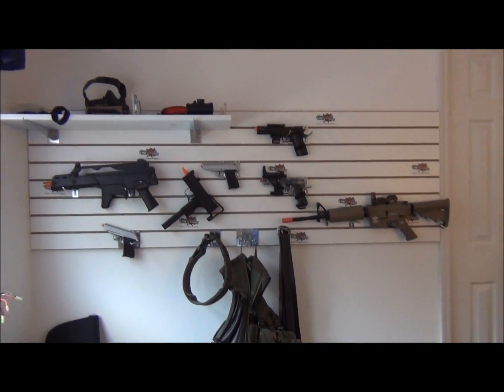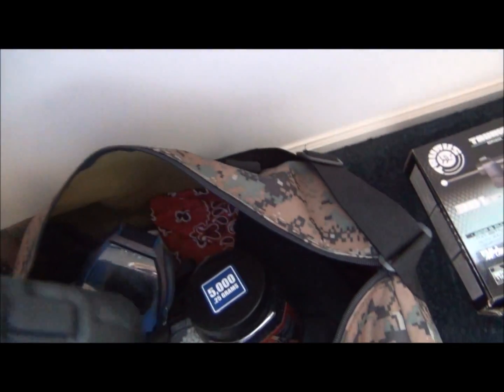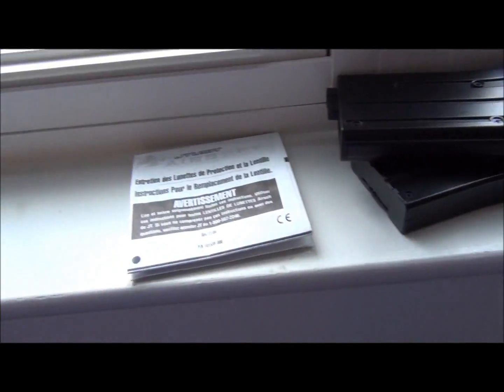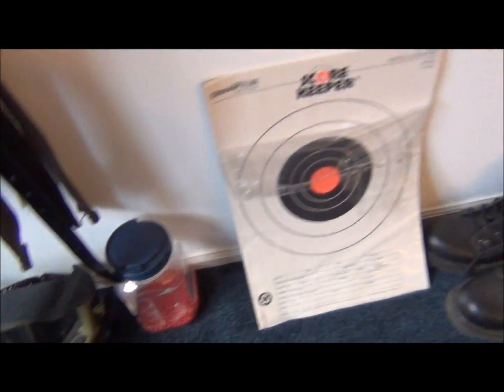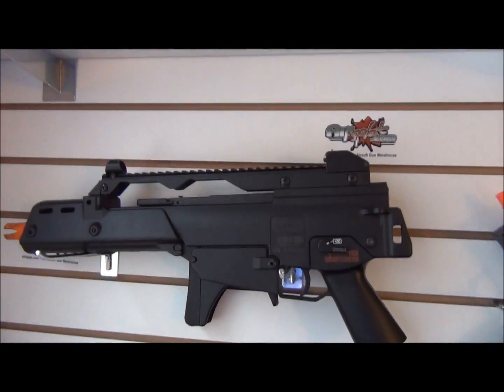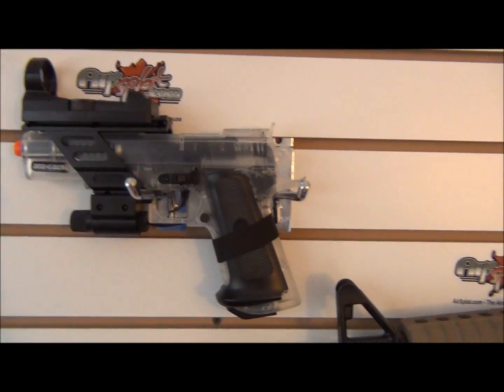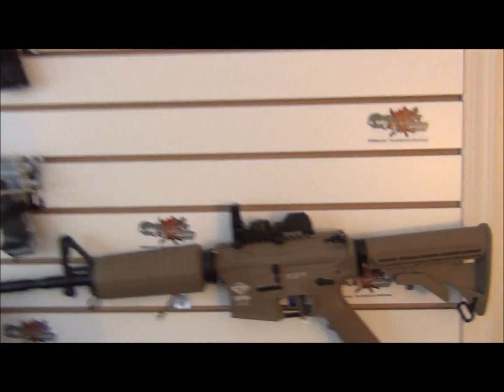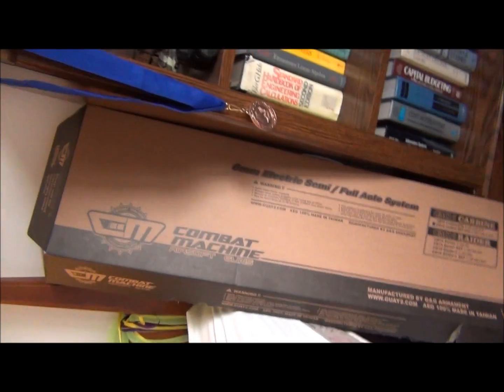Dom's Airsoft Armory as of 6-26-11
Got all my guns online. mostly from airsplat and kapowwe! Everyone check out these lniks to this awsome program called TubeToolbox! You must go in order for the links too. This prgram sends messages to people automaticcly and does many other things too. Its Great.

Category:
All my guns are
G&G Combat machine
Echo 1 G36c
sig sauer p230
DE Uzi
KWC taurus PT99 co2
Crossman c11
Colt Mk1v
Colt pistol